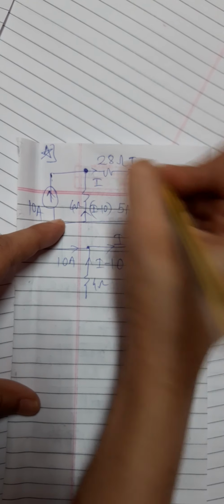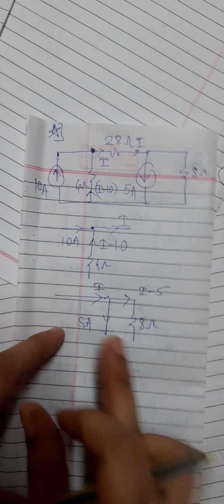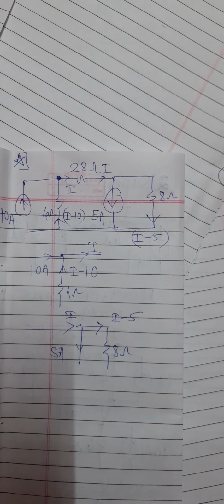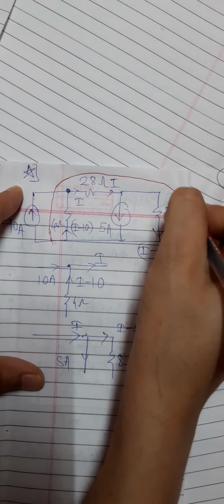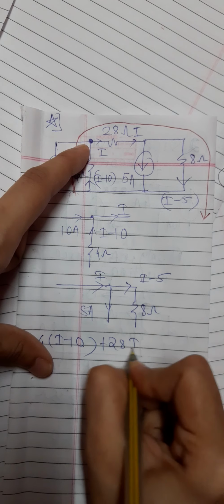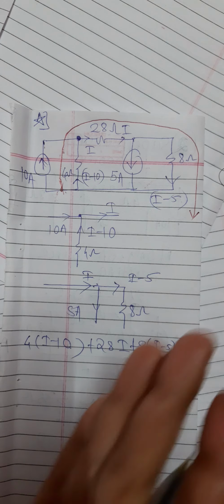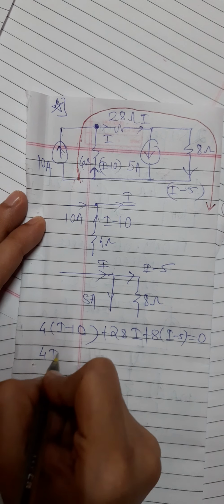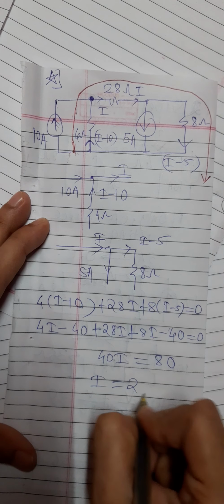Pune_metro_rail_EC_Networks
This video series is useful for all GATE and ESE aspirants. it consists of solutions of previous year engineering maths questions asked in Gate ...
gate EC
gate EE
gate ME
gate IN
gate CE
video solutions engineering maths last minute solution to engg maths questions
Gate 2020
Engg maths Solutions